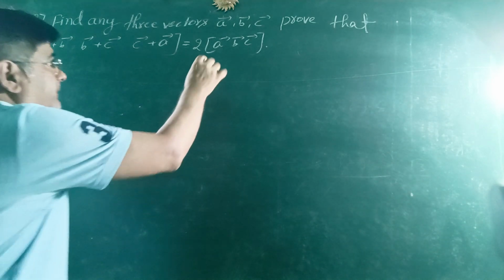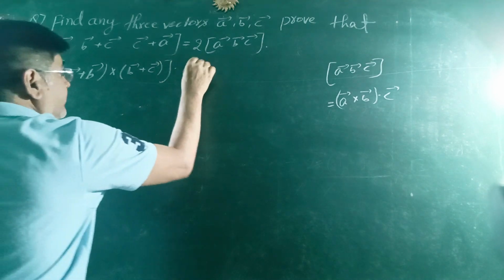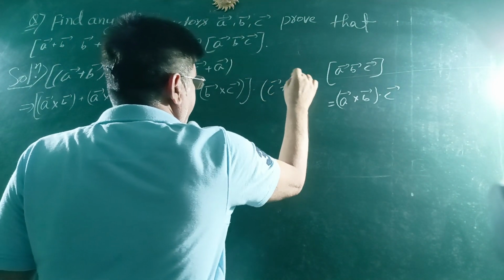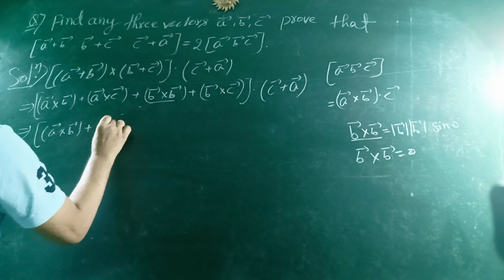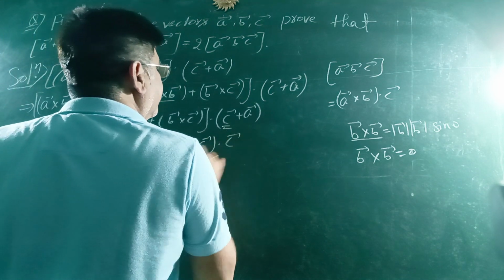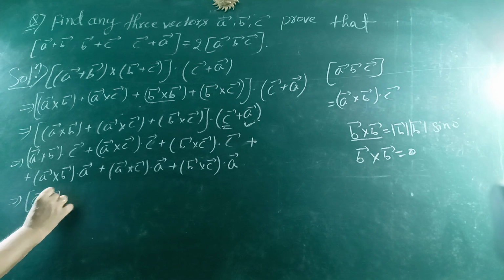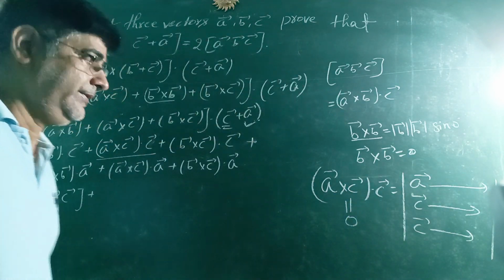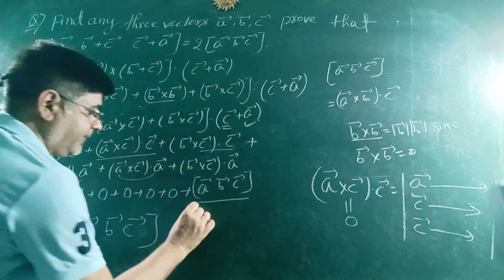High thinking vector question and solution by SM EDUCATION 2.0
I'm on Instagram as @mastermindclasses156. Install the app to follow my photos and videos.